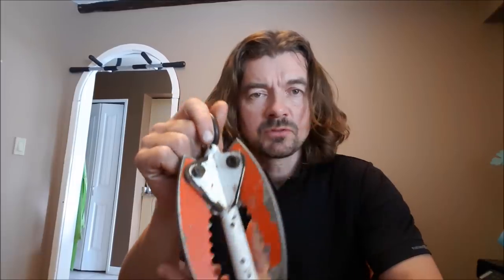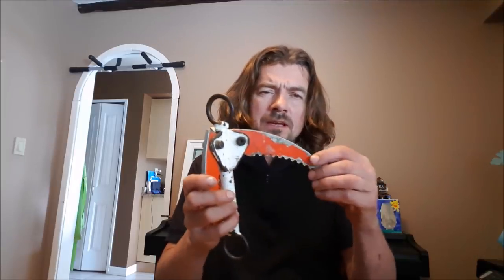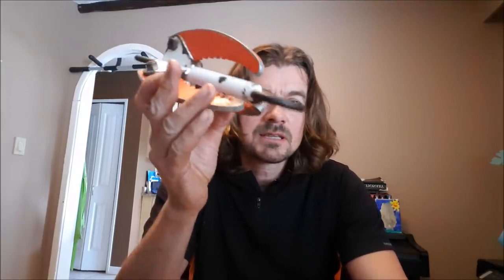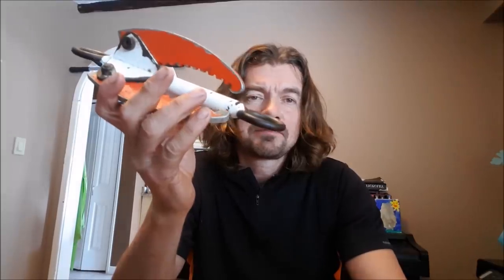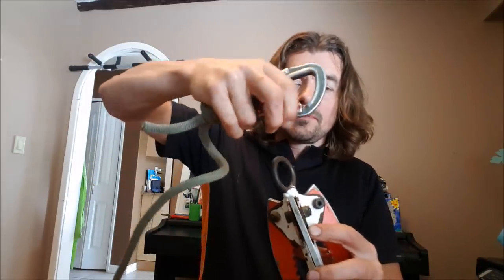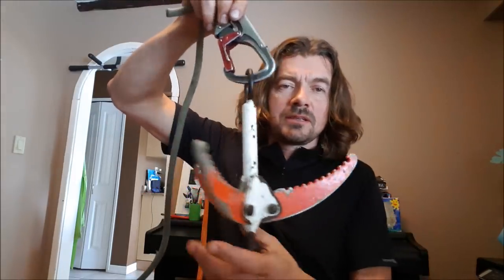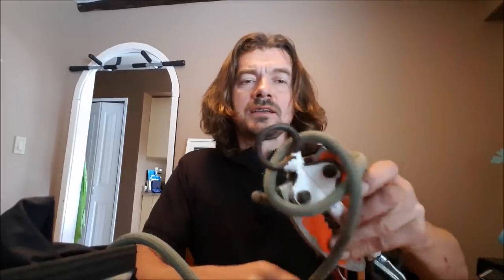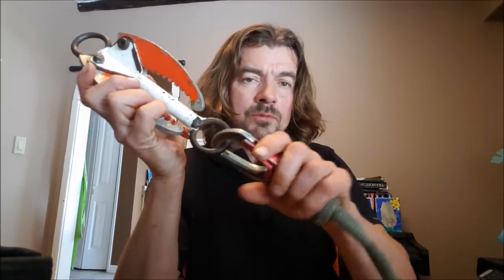Grappling Hook for Tree Workers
Info and technique on conventional style grappling hook